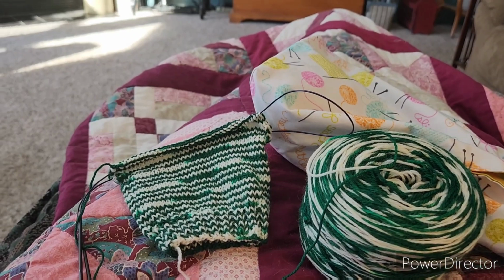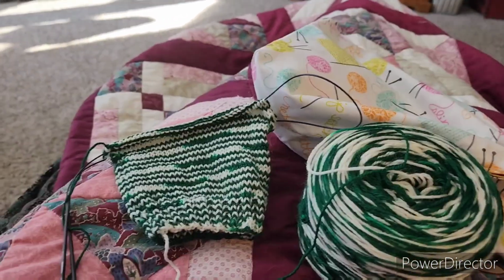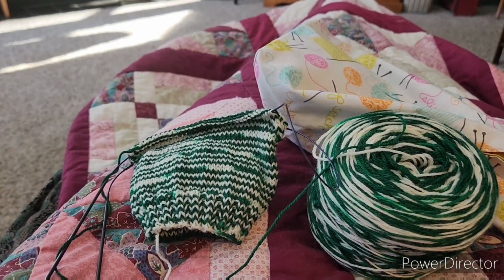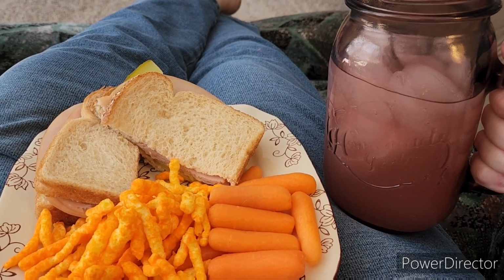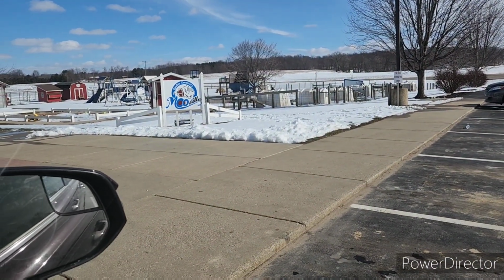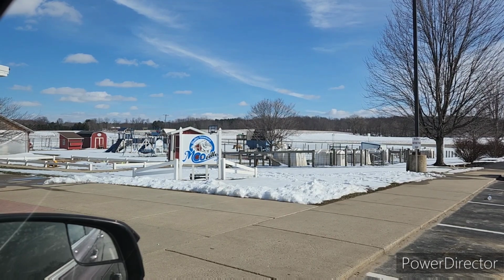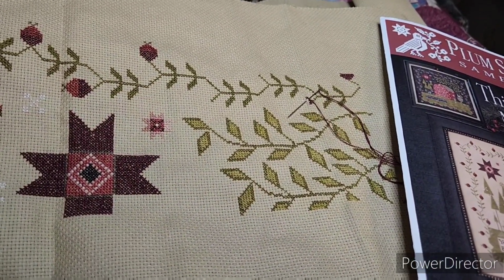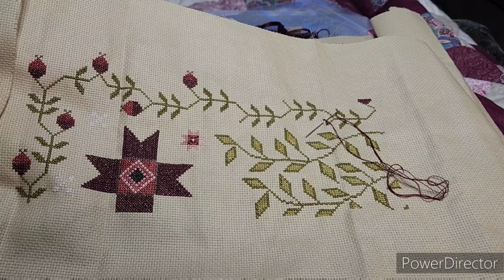Welcome to a full day of eating on Weight Watchers while enjoying the sunny 🌞 day.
Hi 👋 I'm Teri, and I live in Michigan with my husband Jerry and our kitty 😺 Cali.

Welcome to my daily vlog on Weight Watchers Points system.
I receive 29 daily points and 29 weeklies.

I post daily videos on my day and life on Weight Watchers.

Today was a beautiful 😍 sunny 🌞 day.

I post weekly weigh-in and post my trackers.